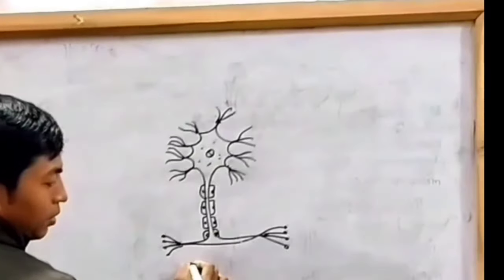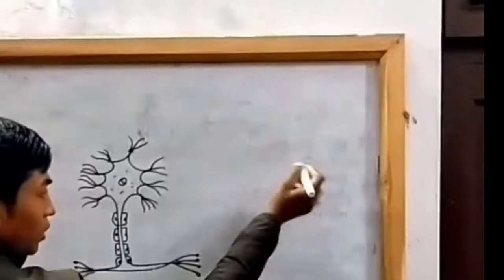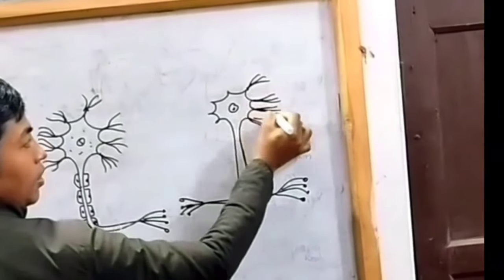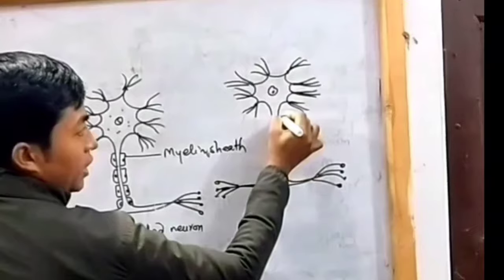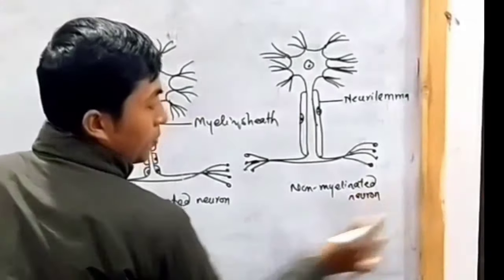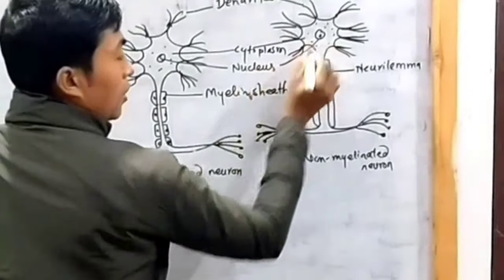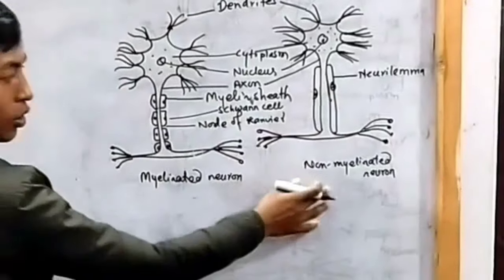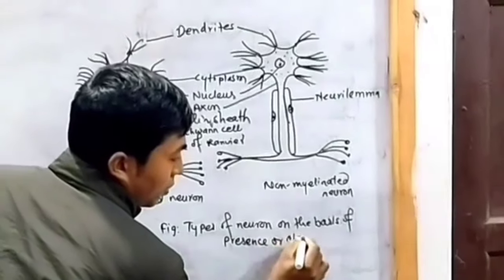How to draw a neat and labelled diagram of different types of neurons